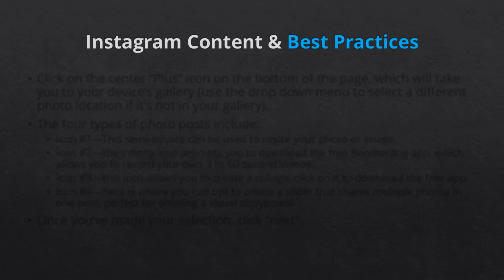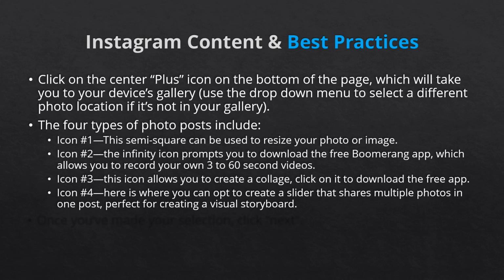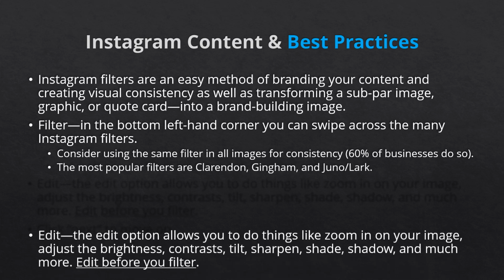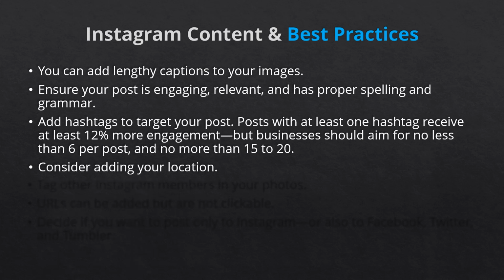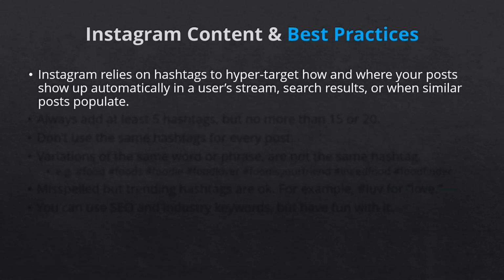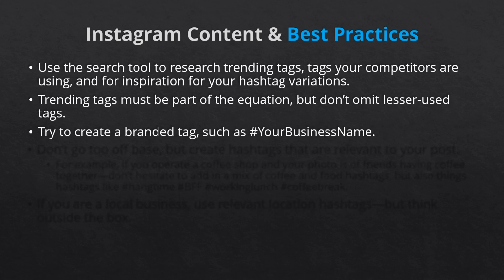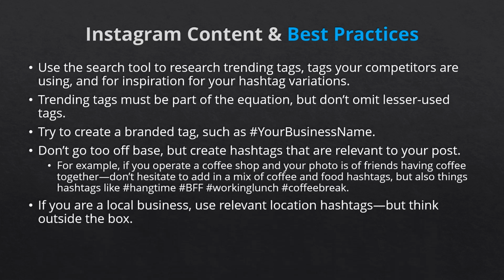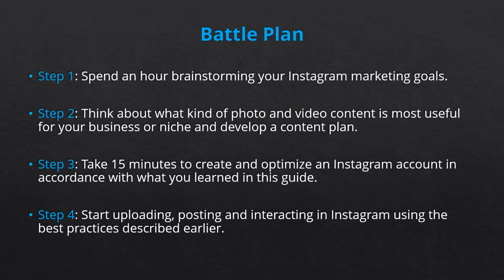The Best Way to do Instagram Marketing Part 4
This product has been downloaded at miplr.com
and i have a full copyright for this video, PLR Licensed